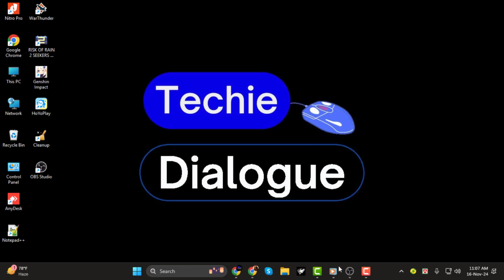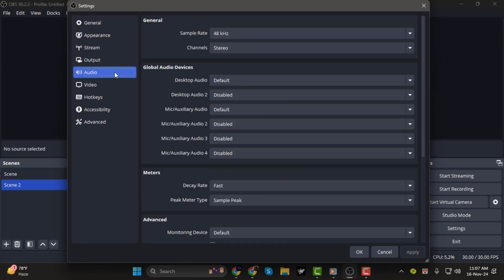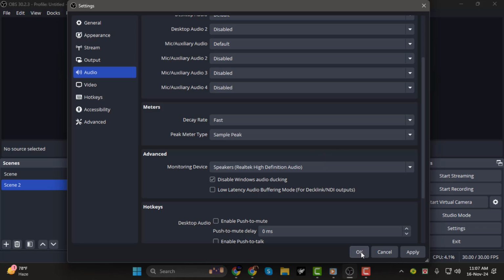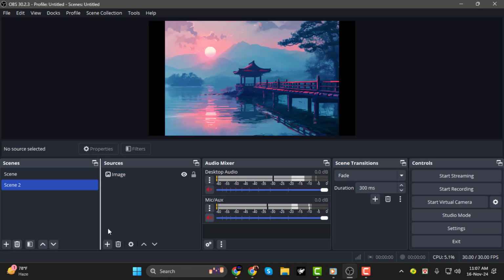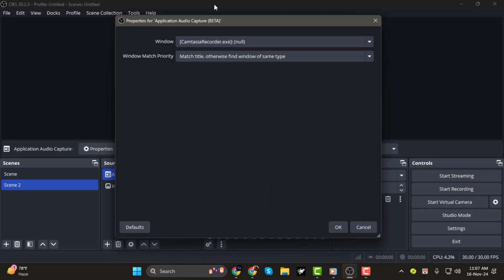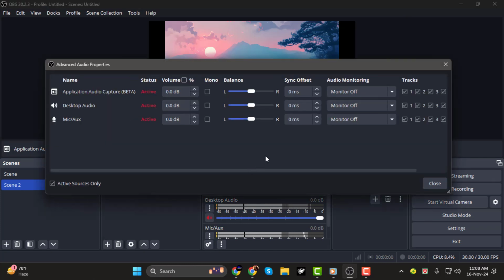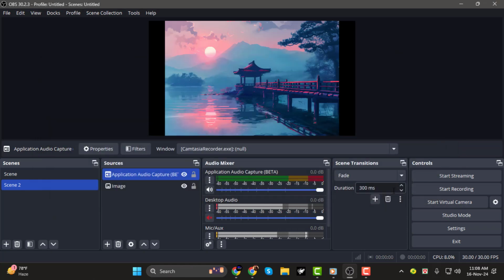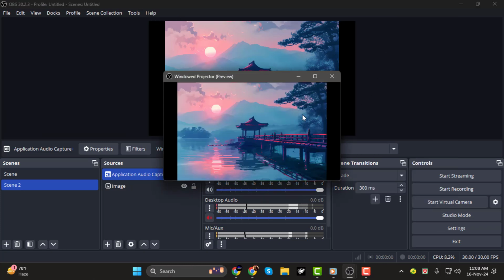How to Stream OBS to Discord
Streaming from OBS to Discord lets you share your live content with friends or viewers on your Discord server. This feature is great for gamers, educators, or anyone wanting to stream their screen in high quality. The step-by-step solution can be found in this video.